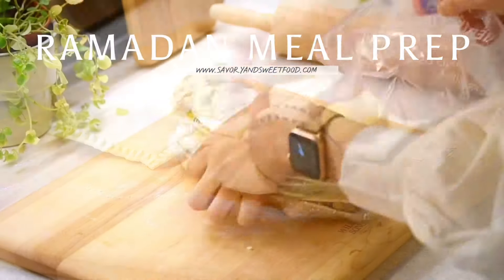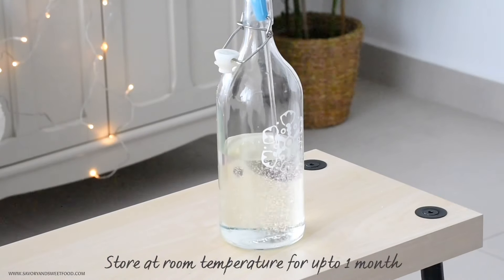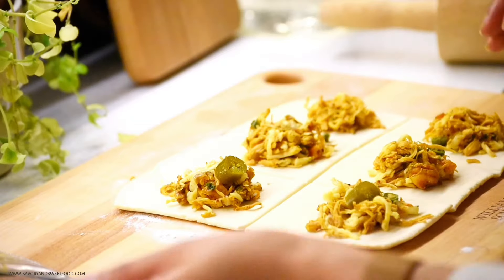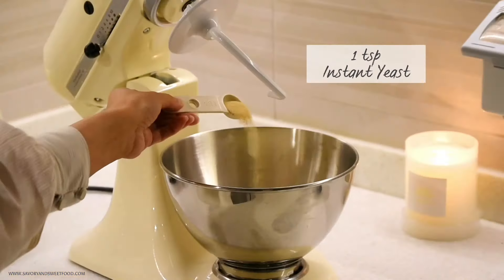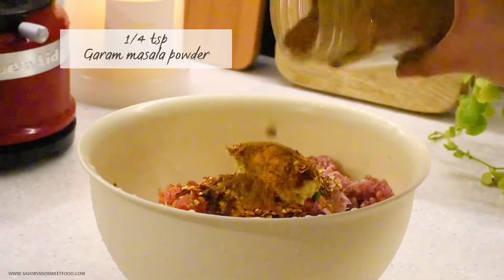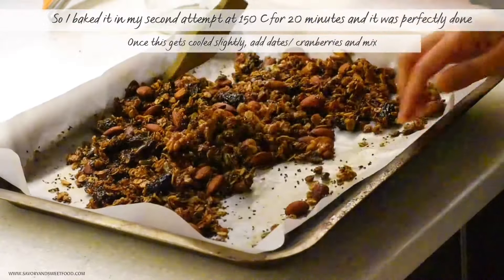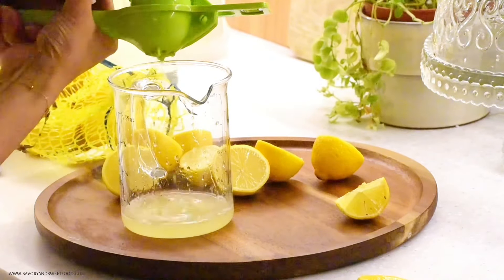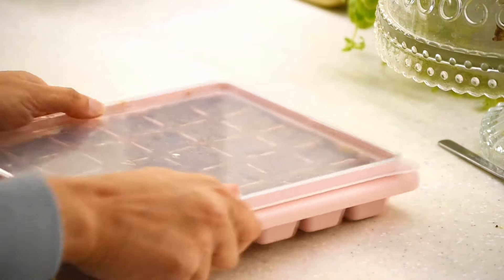Ramadan Meal Prep ideas ( repost)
Introducing a throwback to last year's Ramadan meal prep! 🌙 Sharing these ideas again for my new subscribers to get inspired. Whether you're revisiting or discovering these recipes, let's make this Ramadan special together.

Ramadan is just few days away and I have for you 10 ramadan meal prep ideas to make cooking easy during the holy month. Hope you’ll find this video to be useful!

00:00 10 Ramadan Meal Prep 2023
00:41 Sweet Coconut Filling
1:36 Sugar Syrup
2:20 Tomato cubes
3:15 Chicken Stock Cube
7:29 Chicken Puff
8:28 Chicken wrap
9:30 Hotdog dinner rolls
11:08 Mutton kebab
11:58 Granola
14:25 Lemon juice cubes
15:22 Onion cubes

For Sweet Coconut Filling:

1/2-3/4 cup sugar
3/4 cup water
2 cups fresh coconut
1 tbsp ghee
15 cashew nuts
1 tsp rose water

For Sugar Syrup:

3 cups sugar
1 1/2 cups water
1 tbsp lemon juice
1 tsp rose water
1 tsp orange blossom water

For Chicken Stock:

2 bay leaves
Cinnamon stick
3 cloves
15 peppercorns
3 tbsp oil
1 tsp cumin seeds
2 inch ginger
5-6 garlic
1 large onion
3 spring onion white
2 medium tomatoes
2 medium carrots
1 capsicum
50 grams coriander leaves
2 celery stems
2 green chillies
600 grams chicken with bones
1 1/2 liters water
Salt
100 grams butter
1/4 cup corn flour
1/4 cup all purpose flour
1 tbsp salt
1 tbsp coriander powder
1 tbsp red chilli powder
1 tbsp turmeric powder
1/2 tap garam masala powder
1 tsp black pepper powder
1 tsp paprika

For the Dinner Rolls:
-   250 Grams all purpose flour
-   1 Tsp instant yeast
-   3 Tbsp sugar
-   125 MI warm milk ½ cup
-   1 Large egg
- 42 Grams Butter at room temperature
- 1 Tsp salt

For the hot dog filling:

2 tbsp Oil
1 small Onion chopped
2 cloves garlic chopped
10 hot dogs sliced
1/2 tsp red chilli flakes
1/2 tsp garlic powder/granules
1 tsp paprika
1/4 tsp black pepper
1/2 cup cooking cream
1-2 tbsp processed cream cheese
Salt
3/4th of Chicken stock cube
Parsley

For Mutton Kebabs:

500 grams minced meat
1 medium onions
1 medium tomatoes
3-4 green chillies
1 tbsp ginger garlic paste
1 tbsp crushed coriander seeds
1 tap red chili flakes
1/4 tsp turmeric powder
1/2 tsp cumin powder
1/4 tap garam masala powder
1 tbsp ghee
1 egg
1/2 tsp baking soda
2 tbsp gram flour

For Granola:

2 cups rolled oats
1 cup almond
5 tbsp chia seeds
1 tsp cinnamon powder
1/4 brown sugar
3 tbsp pumpkin seeds
A handful of walnuts
1/2 cup honey/ maple syrup
1/4 cup coconut oil/ olive oil
80 grams dates/ cranberries